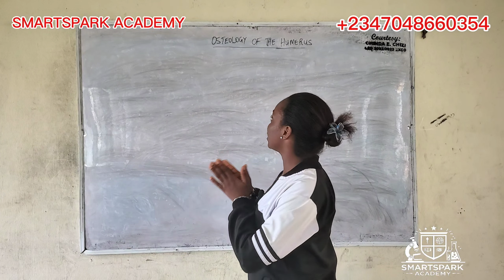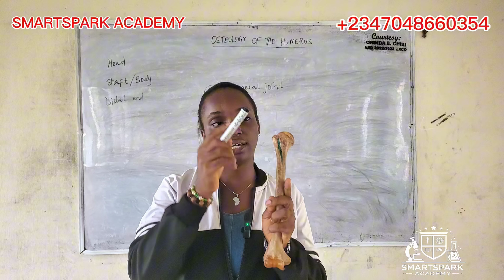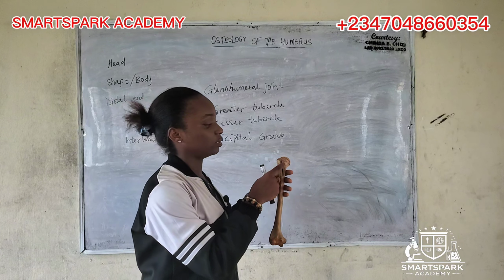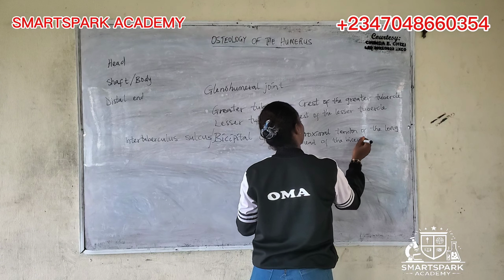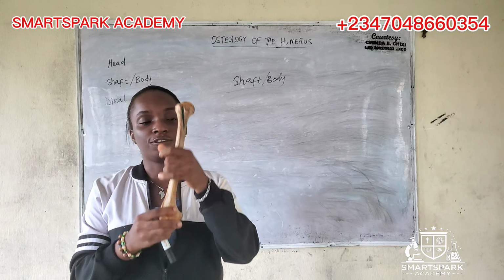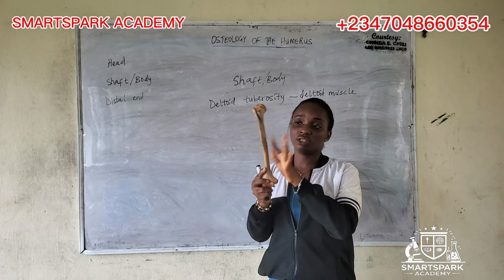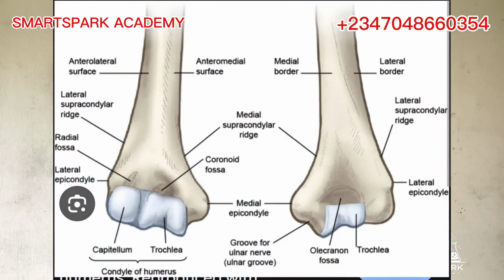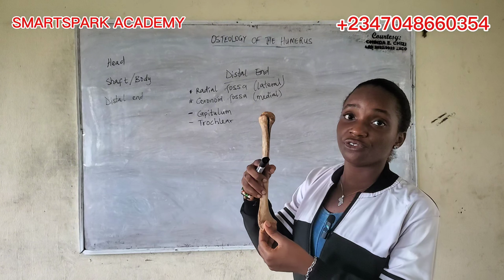"Humerus (Upper Arm Bone): Parts, Landmarks & Clinical Notes | Clinical Anatomy"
Master the humerus anatomy in this complete clinical anatomy lesson! Learn every bony landmark of the upper arm bone — the head, anatomical and surgical neck, greater and lesser tubercles, deltoid tuberosity, radial groove, and the distal condyles (capitulum, trochlea, medial and lateral epicondyles).

We also cover the clinical correlations you need for exams: surgical neck fractures and axillary nerve injury, radial groove fractures and radial nerve (wrist drop), and medial epicondyle fractures and ulnar nerve involvement.

Perfect for nursing, medical, physiotherapy, and allied health students preparing for anatomy exams, WAEC, JAMB, NECO, or university coursework.

📚 What you'll learn:
✅ Proximal, shaft, and distal features of the humerus
✅ Muscle attachment sites
✅ Nerve and vessel relations

Smartspark Academy in all social media platforms